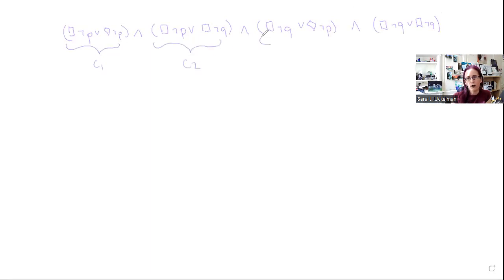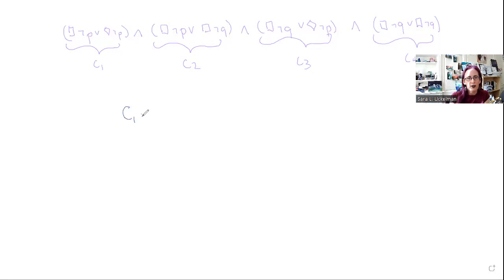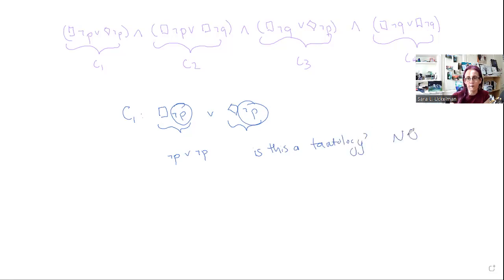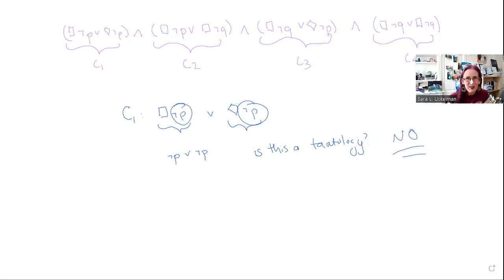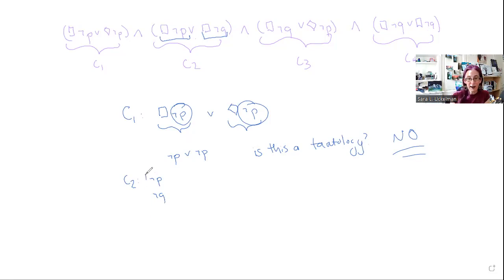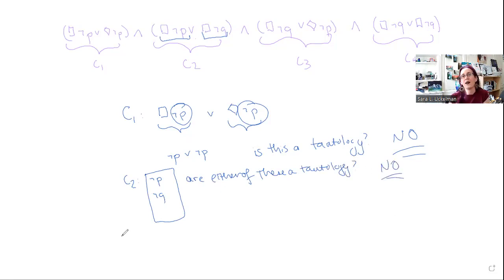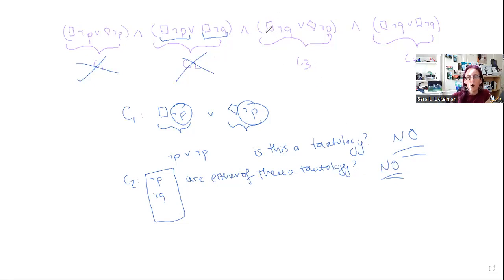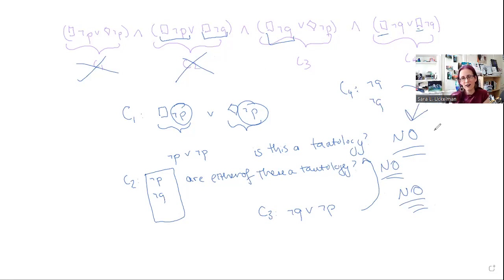What is Logic? #239: Applying The Test, Example 2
Video #239: Applying The Test, Example 2